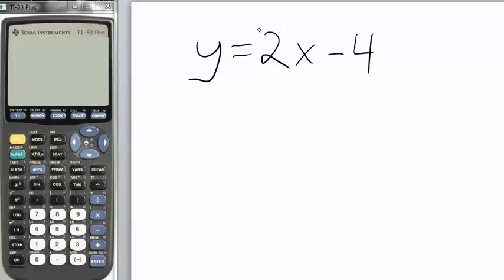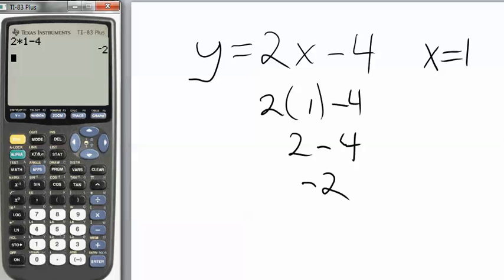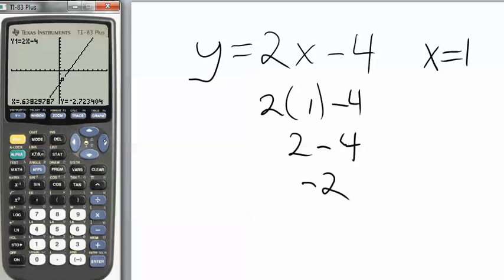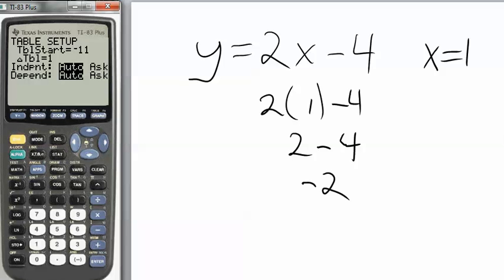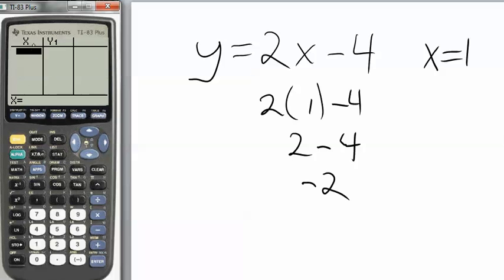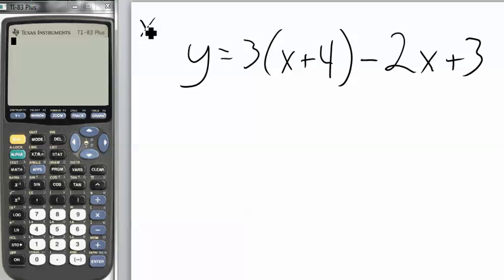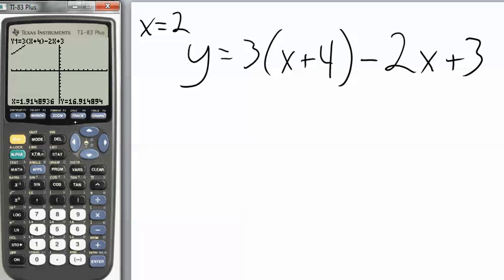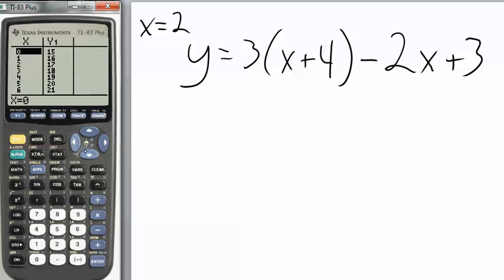finding y given x ti